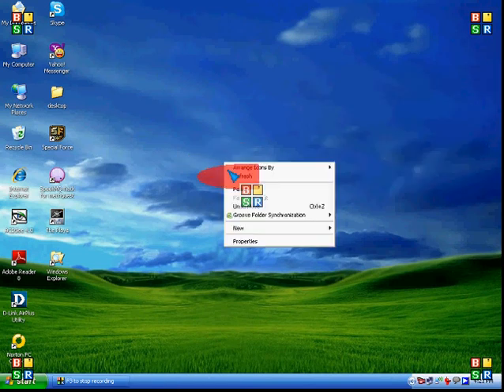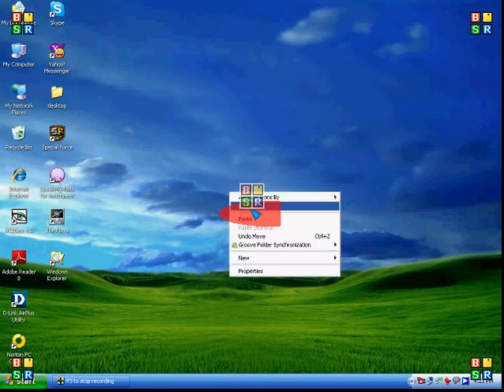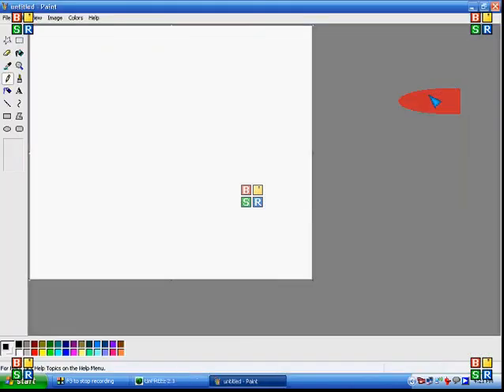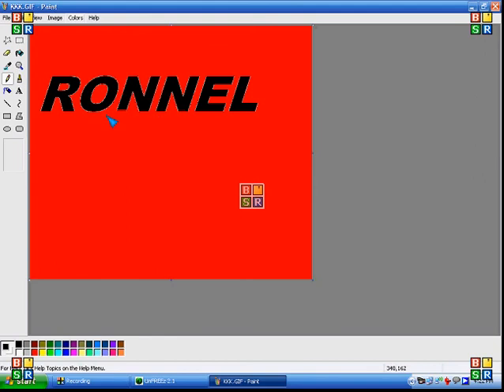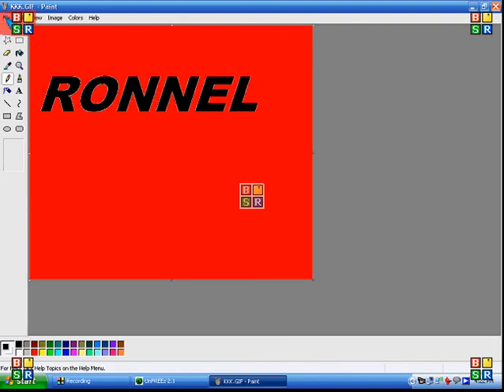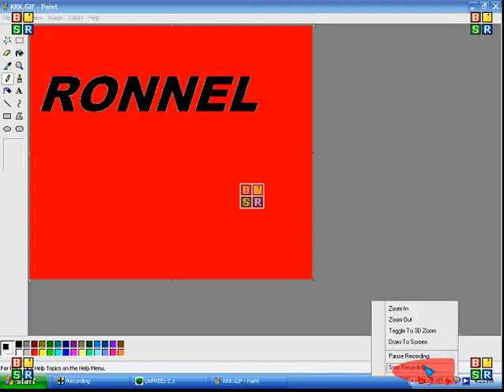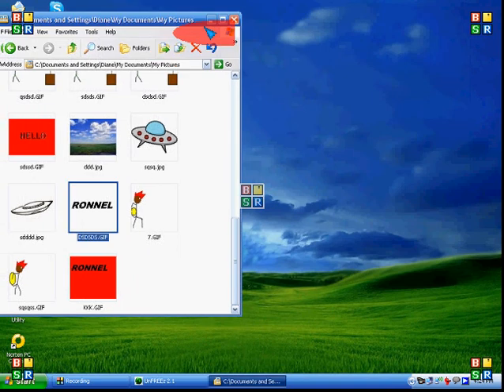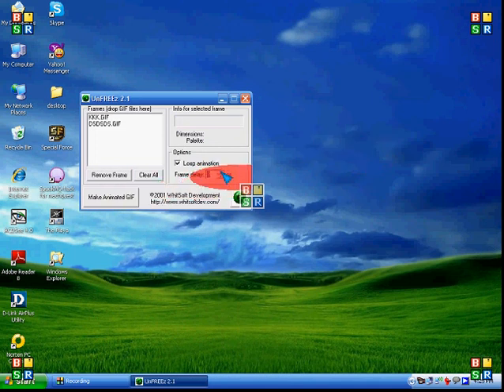how to use unfreeze no hasle!!!!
whaahahahhahahahaahh
its very easy!!!